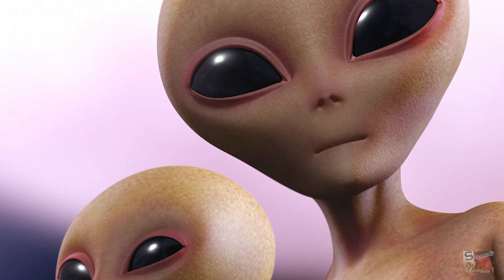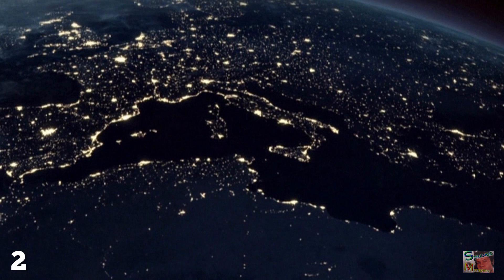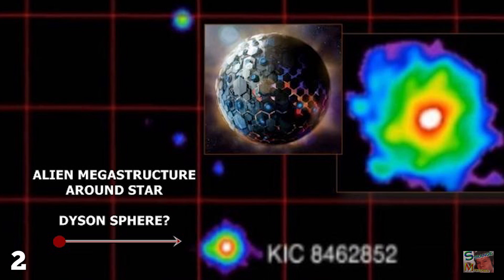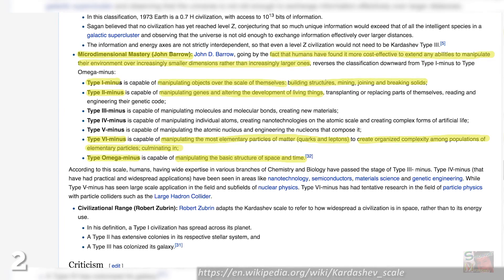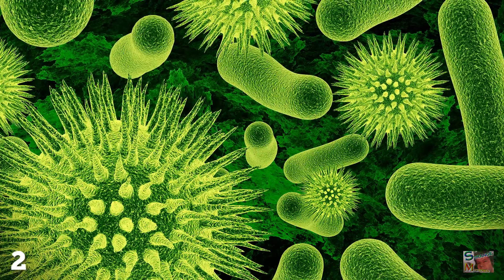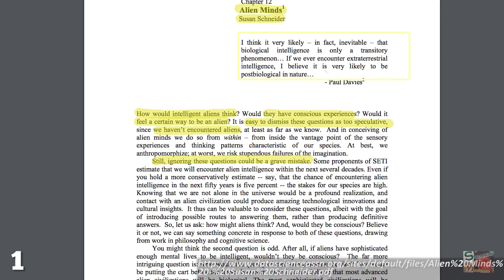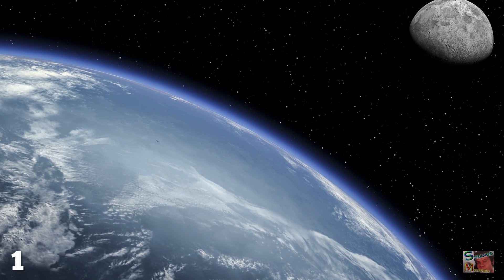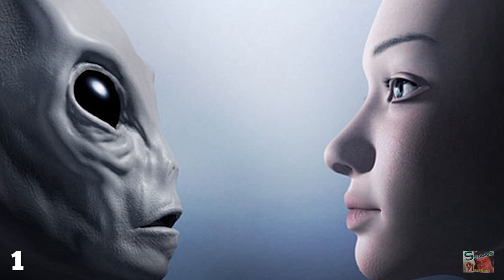What Would A Civilization 1 Billion Years Older Than Us Be Like?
If we were to meet an extra-terrestrial civilization, the chances.

of them being the same age as humanity are slim to none. If they're much younger than us then it will be difficult or impossible to communicate with them, but if they're older, say, a billion years more advanced than us, then what might they be like? How would they look, what technology would they have, and what would they be capable of? Let's find out as we ask What Would A Civilization 1 Billion Years Older Than Us Be Like?

To imagine what a billion-year advanced civilization may look like, we must first consider where we humans are technologically, and where we're likely to be in future. When you imagine the vastness of space and the amazing collection of bizarre objects contained within, it seems odd that Earth should hold any sort of record at all. If you think it's hard to imagine what technology may exist in a billion years, it's even more difficult to comprehend what life may look like after such a million millennia of evolutionary development.